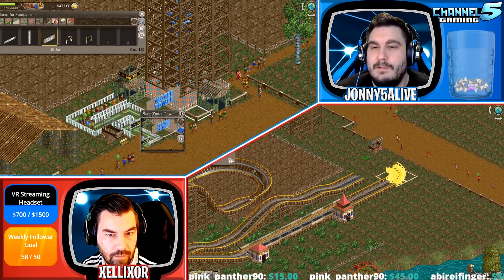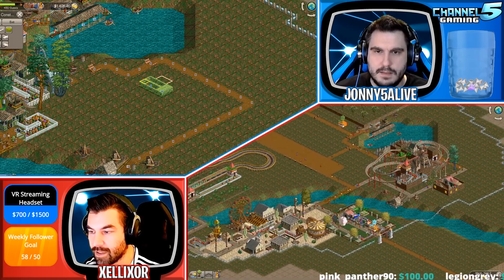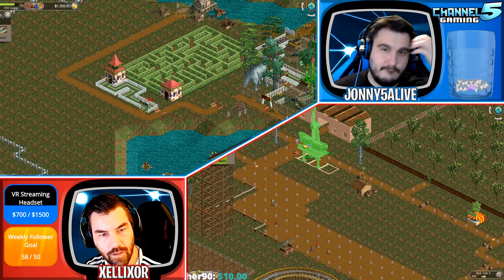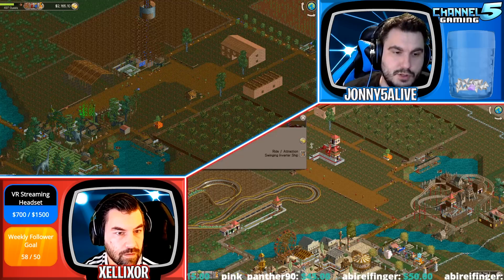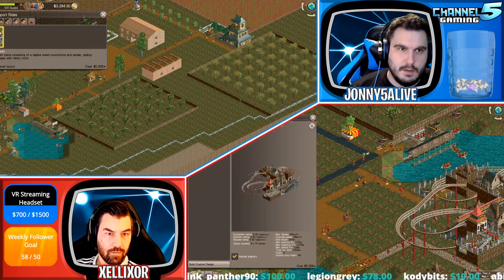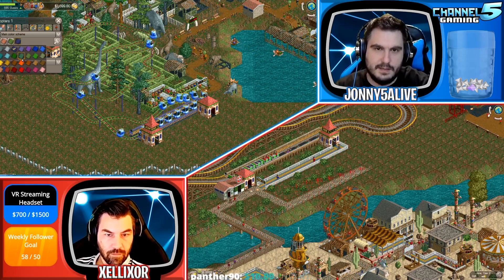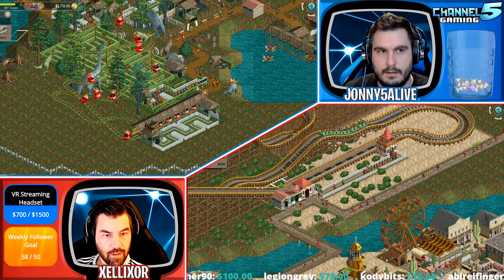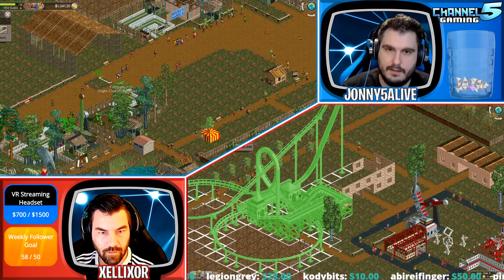RCT Classic: Electric Fields 03 - Lets Play 19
VOD from our Lets Play of Roller Coaster Tycoon Classic on Twitch! During the Multiplayer episodes Jonny and Xellixor battle it out to beat the scenario and the viewers vote for who created the best park. During the stream, the viewers can spend channel points to sabotage us by building mega coasters, build flatrides, custom coasters and more!